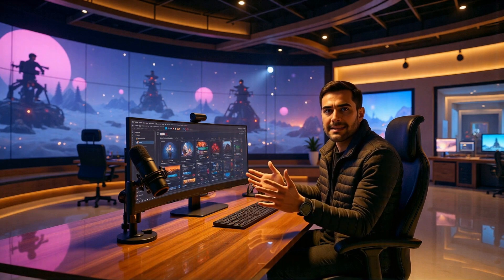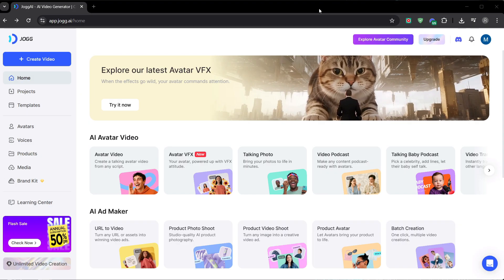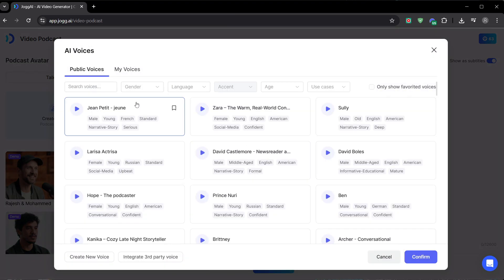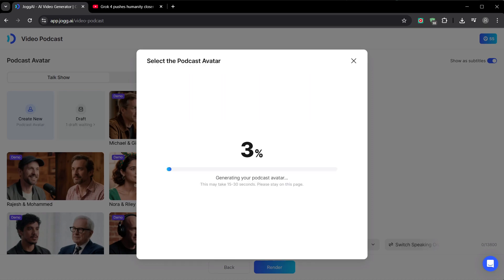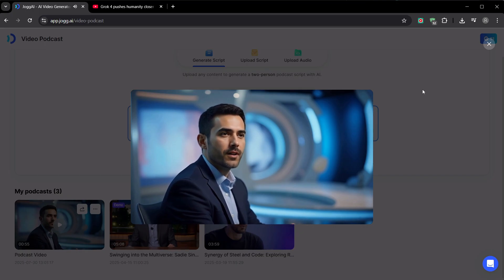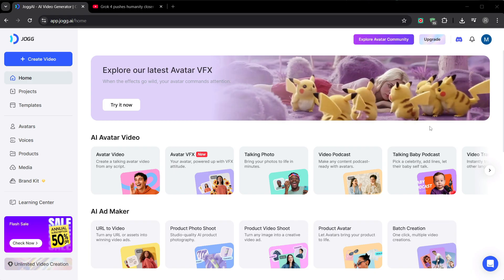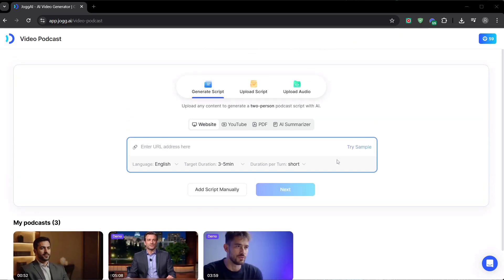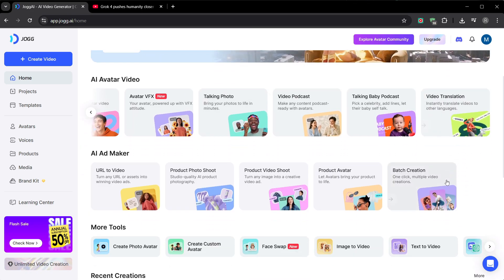I Built a Faceless AI Podcast Channel in 10 Minutes (Here's How) | Jogg AI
Yes, you read that title correctly. I built an entire faceless AI podcast channel from scratch in just 10 minutes. This video is the complete, unfiltered guide showing you exactly how I did it, step-by-step.

If the thought of buying expensive cameras, microphones, or spending hours on camera has stopped you from starting a YouTube channel, this is the video you've been waiting for. I'll show you how to use a single AI tool, Jogg AI, to solve all those problems and create high-quality, automated content.

In This Blueprint You Will Learn:

How to build a faceless YouTube channel FAST.

A step-by-step Jogg AI tutorial for beginners.

How to create custom AI avatars with your own voice.

The complete workflow for an automated content factory.